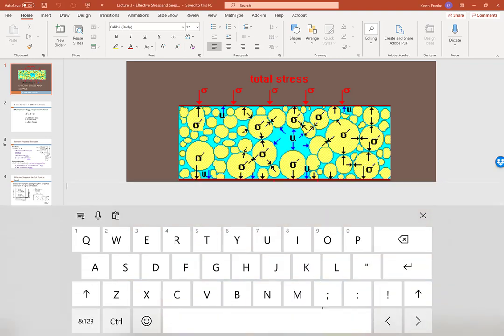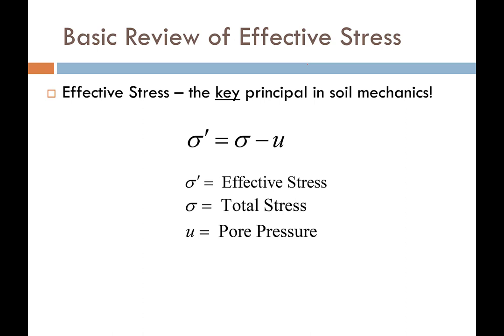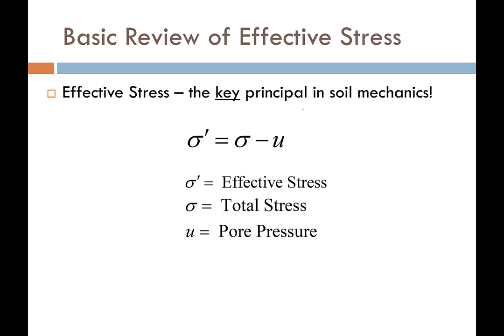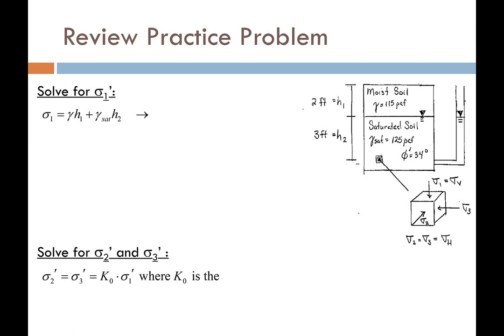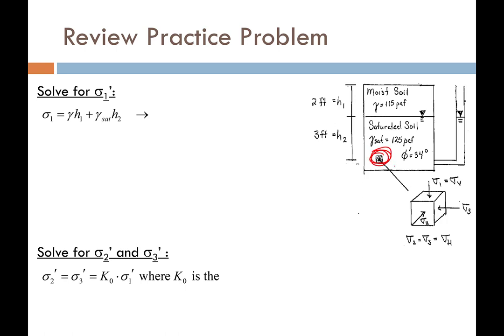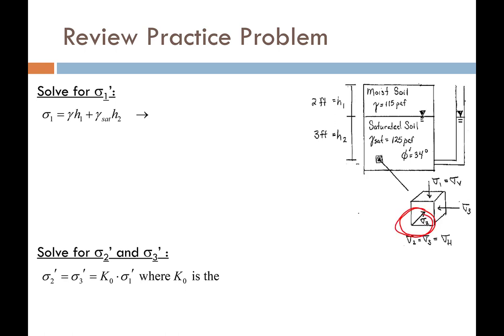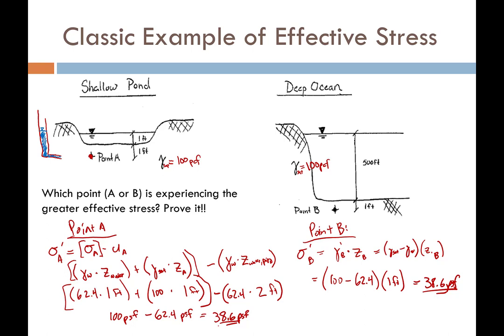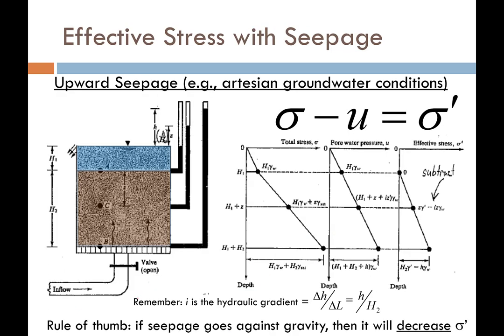CEEN 641 - Lecture 3 - Effective Stress and Seepage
This video reviews the theory and calculation of effective stress in geotechnical engineering. Derivation of the equation for effective stress is performed, and discussion how seepage can affect effective stress is given. Topics including hydraulic gradient, piezometers, upward seepage, downward seepage, and zero-effective stress conditions are briefly discussed.